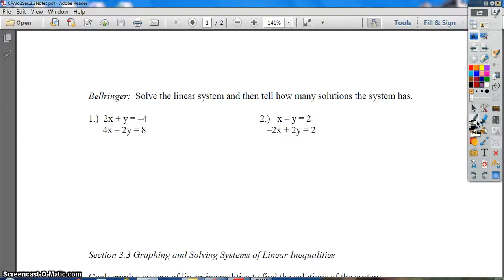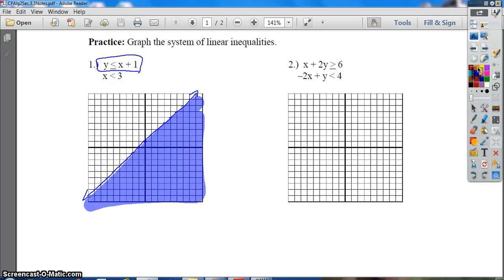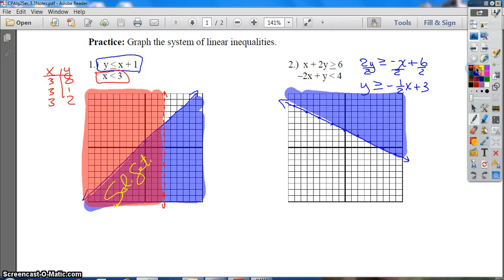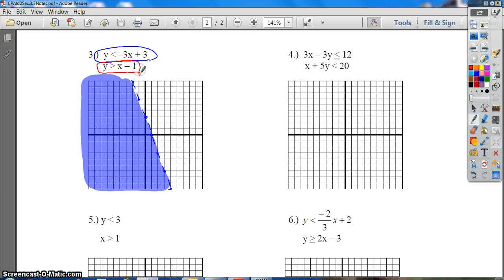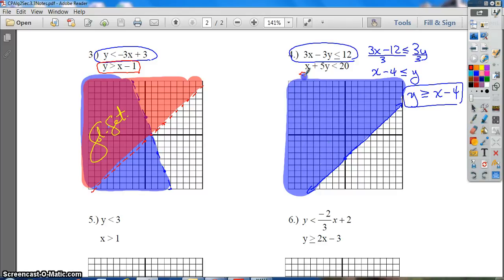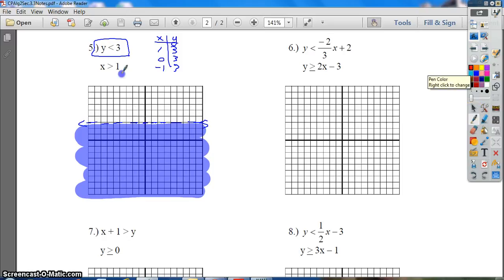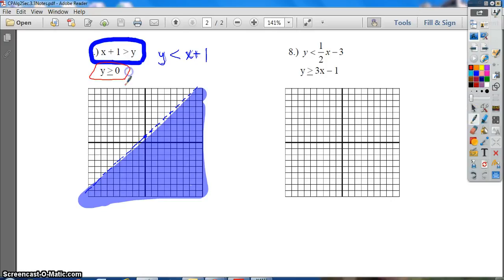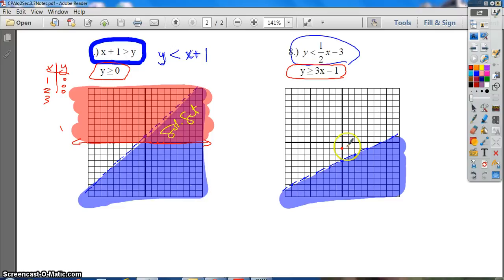Alg 2 Notes 3 3 Sands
Sands Notes for 3.3 Algebra 2 CP